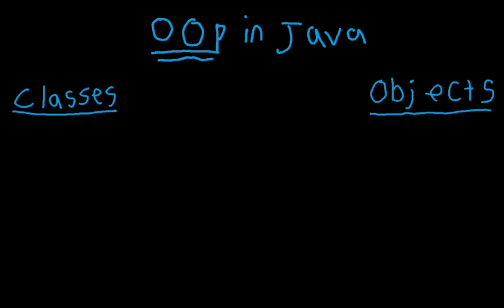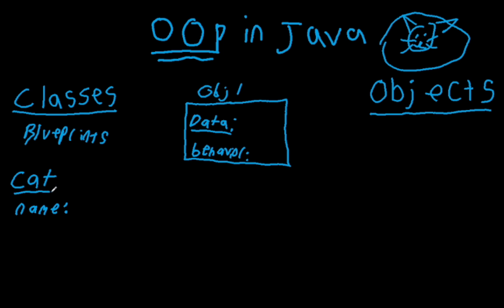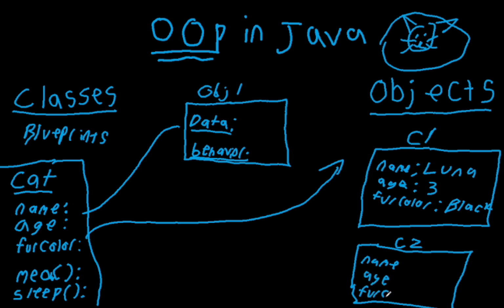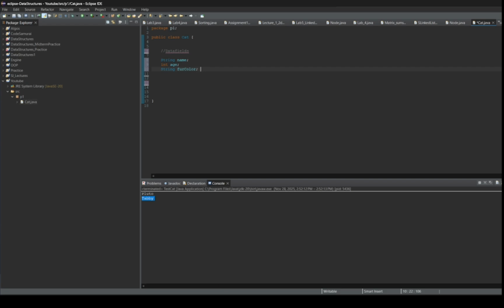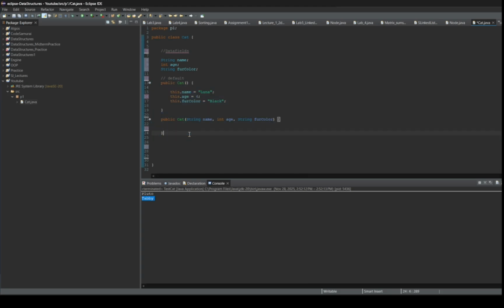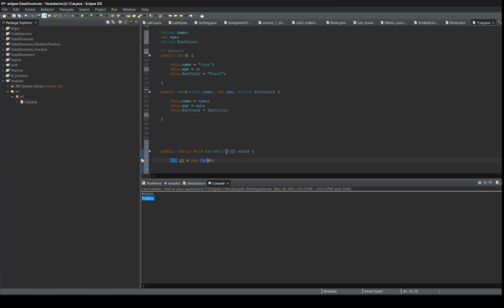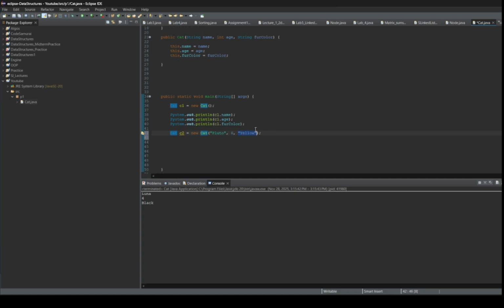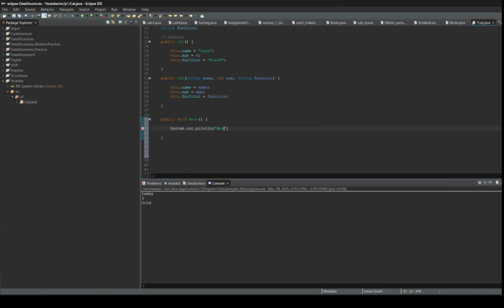OOP in Java Ep: 1 Classes & Objects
This is the first video in the Object Oriented Programming series in java. The concepts of Object Oriented Programming are gone over and the basic implementation as well.